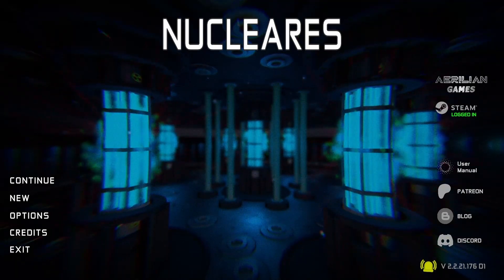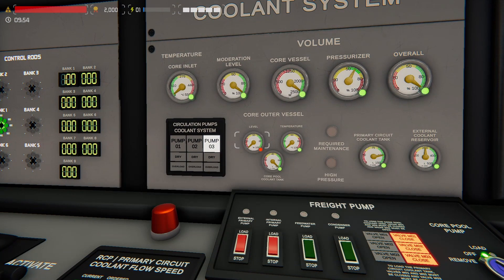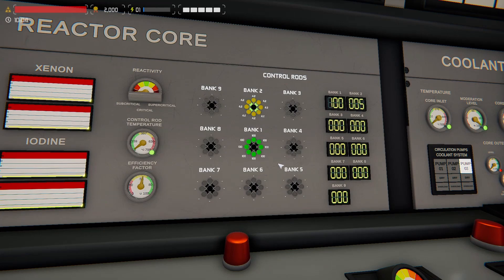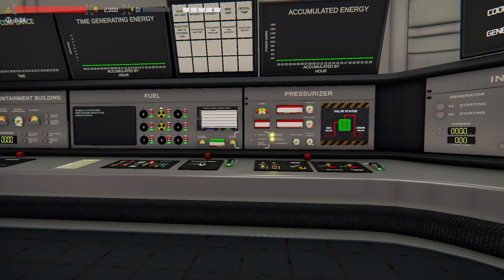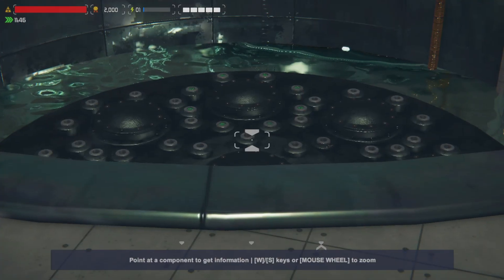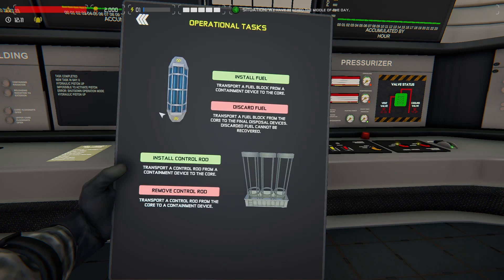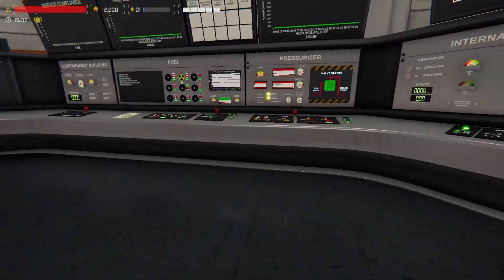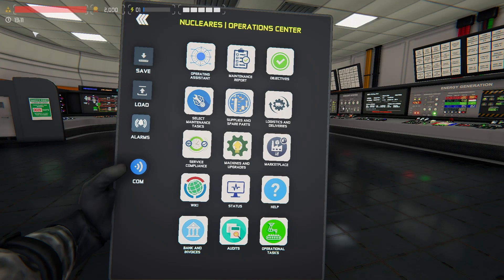Nucleares - Fuel Load/Unload and Control Rod Insertion/Removal Tutorial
In this video I demonstrate how to load and unload fuel and control rods in the new 2.2 (2.0) reactor.

0:00 - Intro
0:49 - Prep for Loading
2:05 - Loading Control Rods
4:12 - Loading Fuel
5:52 - Prep for Unloading
6:35 - Isolate + Hatch
7:58 - Unloading Fuel
8:34 - Control Rods Removal Prep
11:01 - Removing Control Rods
11:45 - Resetting "Open Hatch / Gates" Alarm
12:57 - Spent Fuel Removal
13:50 - Outro